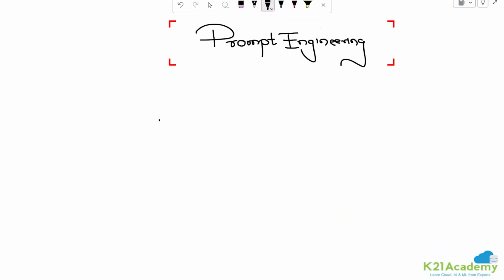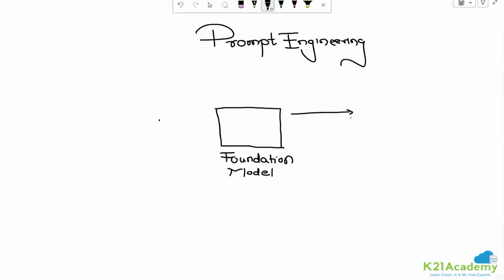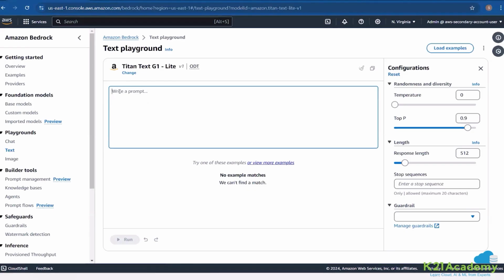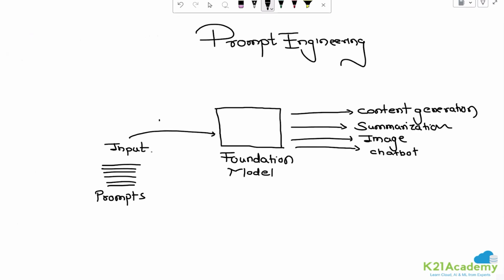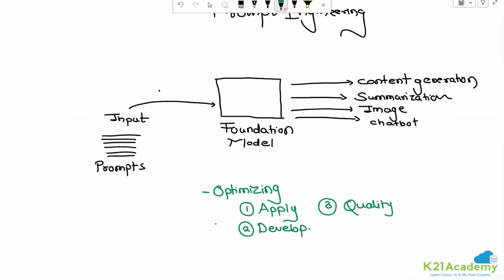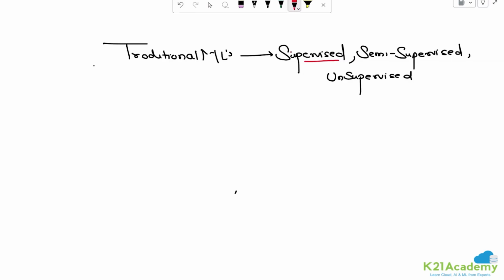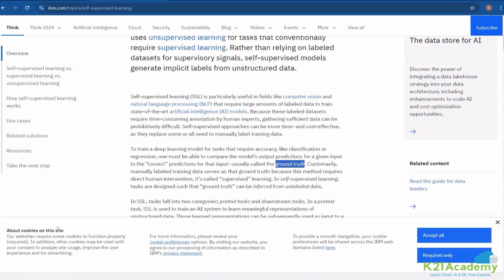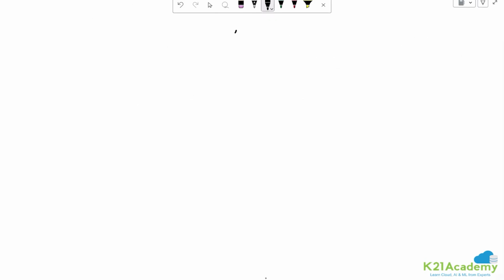How to write a Perfect Prompt | Amazon Bedrock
In this video, we take you through a technical training session on Prompt Engineering with Amazon Bedrock. Learn how to craft effective AI prompts that enhance model performance and generate more intelligent, context-aware responses.

This tutorial is perfect for AI enthusiasts, developers, and data scientists looking to master prompt engineering and optimize AI-generated outputs for real-world applications.
What’s Covered in this Tutorial:
✅ Introduction to Prompt Engineering (00:01 - 09:16)
🔸 Understanding how foundation models process prompts
🔸 Why prompt quality directly impacts AI-generated responses
🔸 How AI models are like "small children" learning from structured inputs
🔸 Live demo: Translating “What is your name?” into Spanish using Amazon

Titan
✅How AI Models Learn & Improve (09:18 - 18:50)
🔸 How deep neural networks mimic human brain functionality
🔸 Differences between traditional machine learning and foundation models
🔸 The role of self-supervised learning in AI advancements
🔸 The future of AI: Can machines learn independently?
Master your AI prompt writing skills
👉Join our FREE Class on ' AWS AI/ML Masterclass!

Let’s level up your skills together!